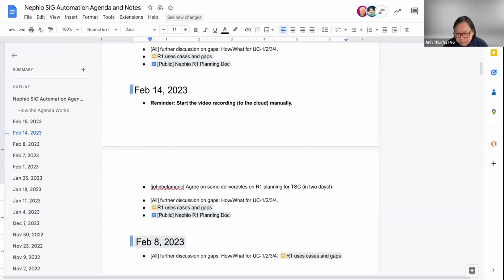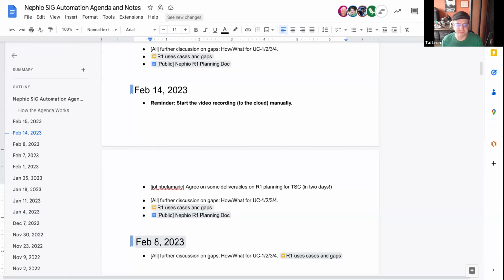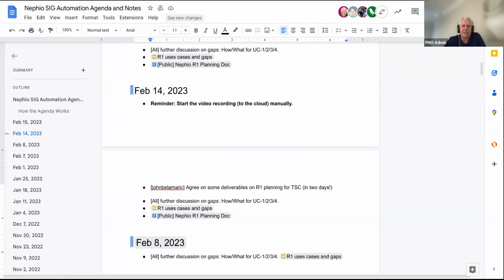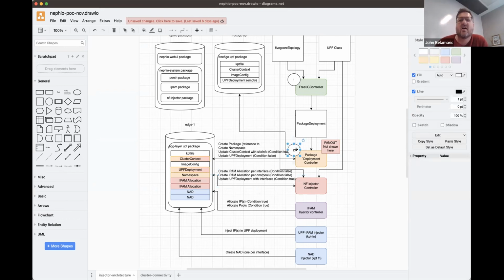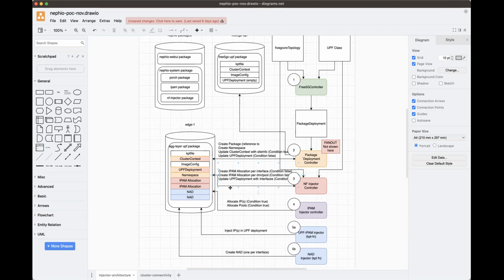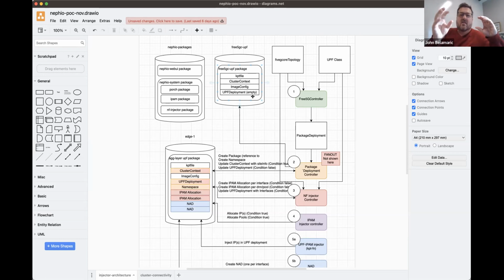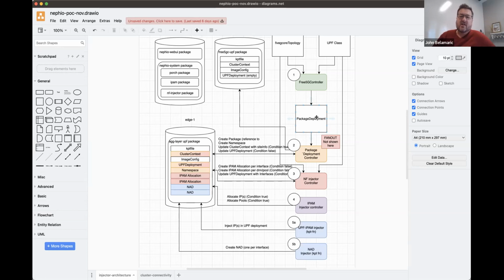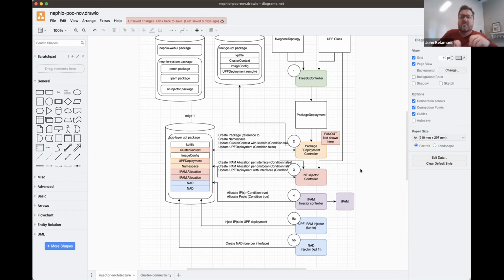2023-02-14 SIG Automation Meeting